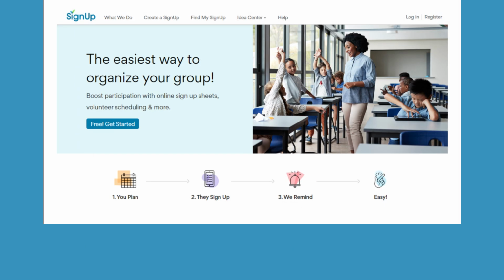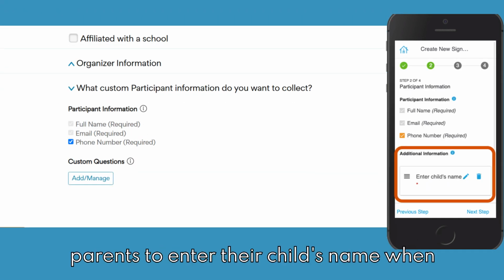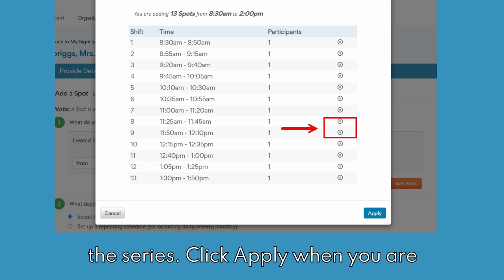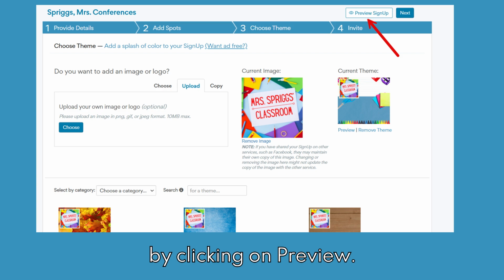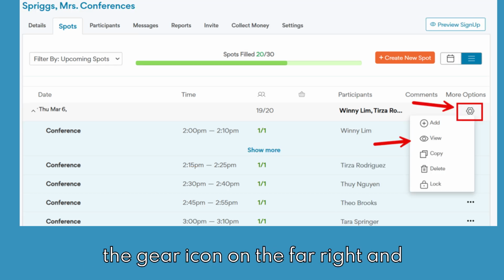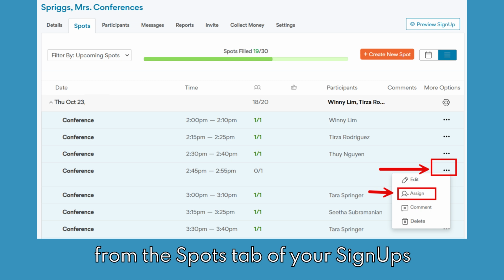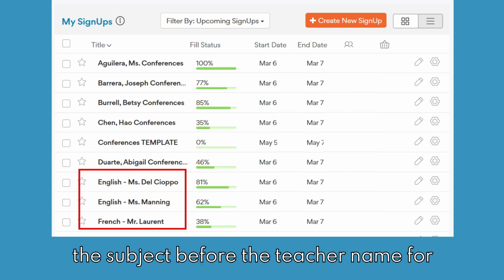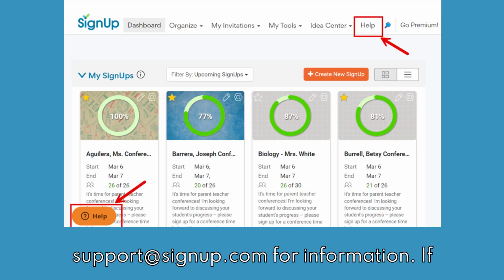Planning Parent Teacher Conferences (updated)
Streamline your Parent Teacher Conference planning with SignUp, the simplest tool for organizing appointments for your class, grade, or entire school. With just a few clicks, you can quickly schedule all your conferences, while parents can conveniently sign up from anywhere. Automated reminders ensure that even the busiest parents make it on time. It's that easy—discover more and start planning today at SignUp.com.